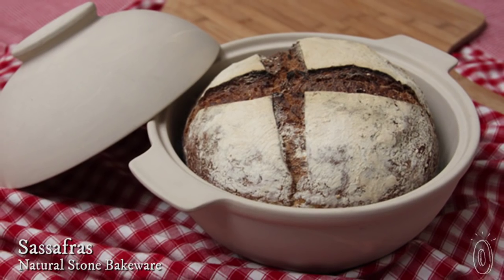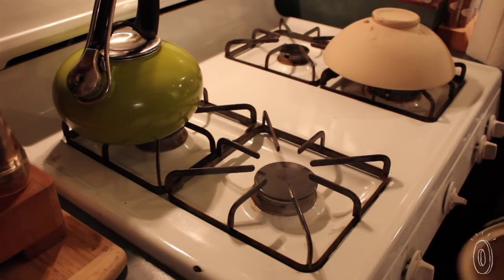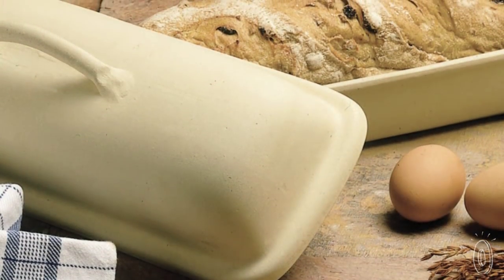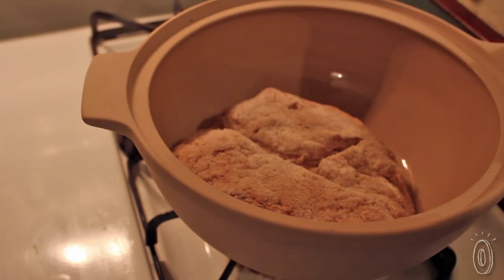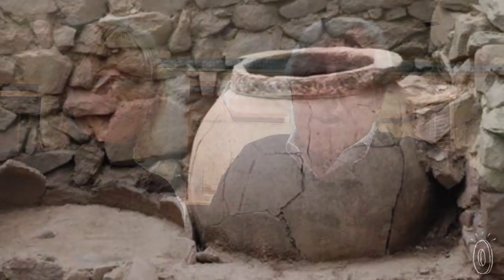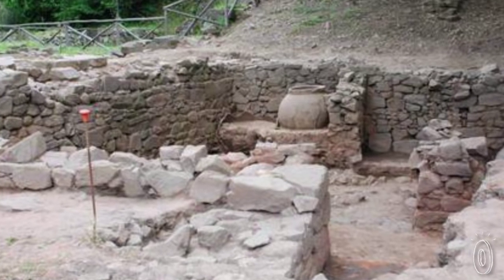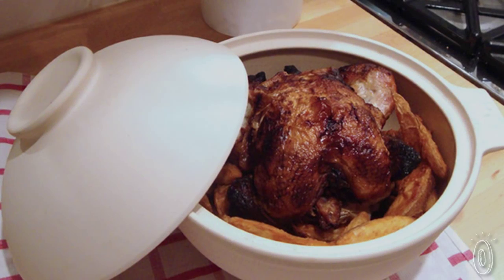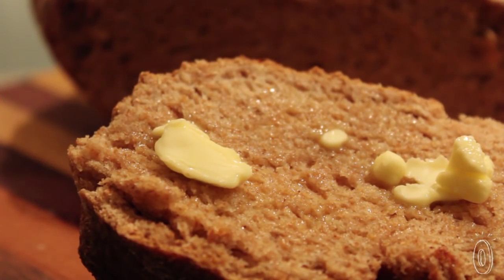Brick Oven Results.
Making homemade bread is not nearly as difficult as you may think. In fact, with Sassafras’ Superstone bakers, you can cook breads, pies, pizzas, and meats that taste like they were made in a brick oven.

Founders Nancy and Steven Schwab’s love affair with brick oven baking started with the Etruscans. After learning about that civilization’s ceramic cookware, the Schwabs developed Superstone—unglazed ceramic that mimics a brick oven effect. The surface creates a dry, even heat that circulates around your food.

The Sassafras Bread Dome holds heat like a traditional Dutch oven, and the sloped walls make it ideal for “no-knead” bread baking, which uses just a handful of ingredients and about five minutes of active prep time. A vent in the dome’s lid releases steam to help yield the perfect loaf—soft and yummy on the inside, surrounded by a crackly crust.

Any Sassafras covered baker is good for breads, stews, and more. Since the bottoms of the Superstone bakers are glazed, they won't absorb juices. That makes for roasting juicy chickens and meats. And their pie dish creates flaky crusts as well as crispy deep dish pizzas.

You don’t need a brick oven. You just need the ancient culinary wisdom baked into Superstone.